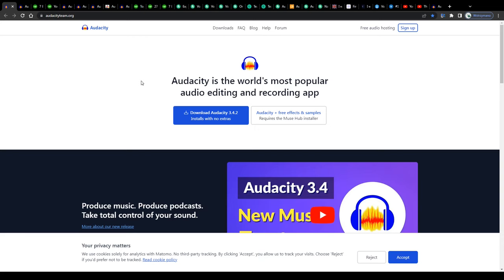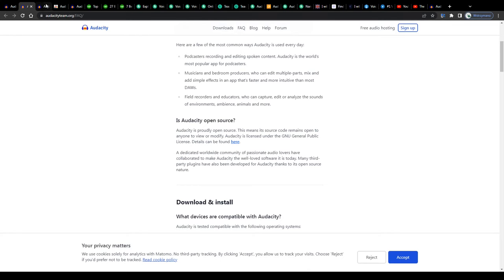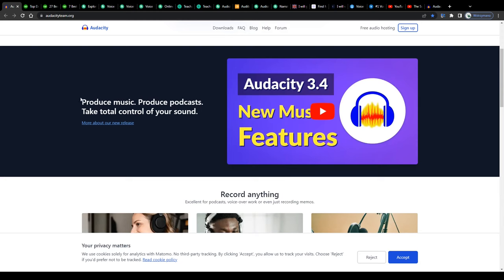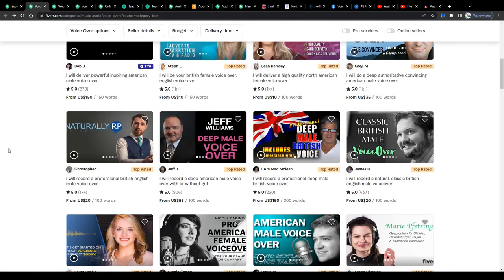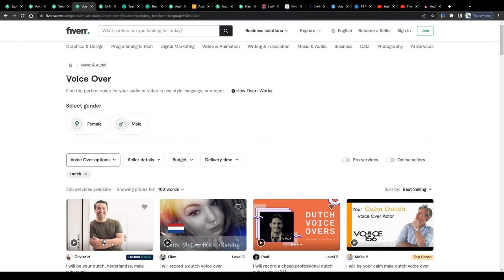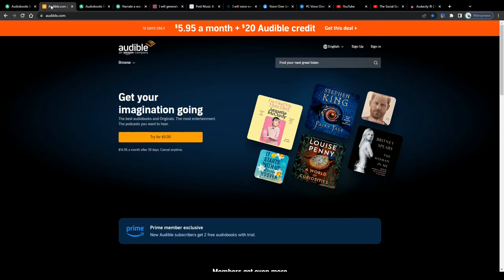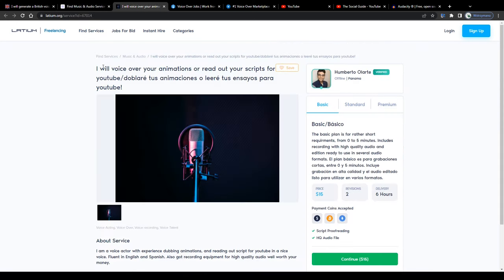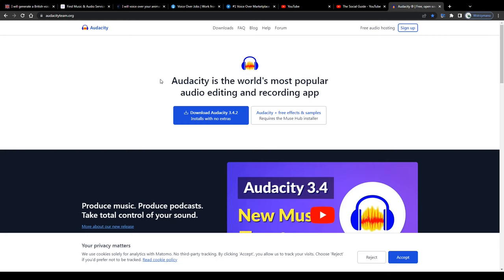How To Make Money With Audacity For Beginners (In 2024)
In this video we are going to reveal to you how you can utilize Audacity audio recording for your business-related projects.

- VidIQ
- Audacity
- OBS
- Shotcut
- Adobe Illustrator